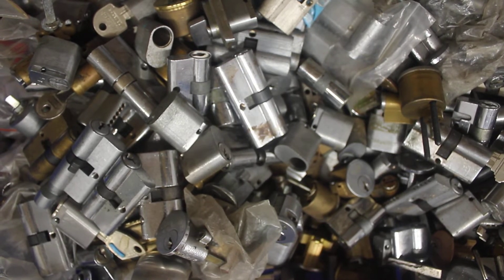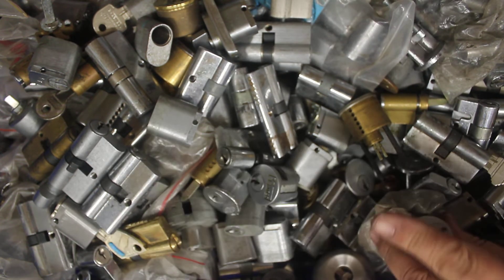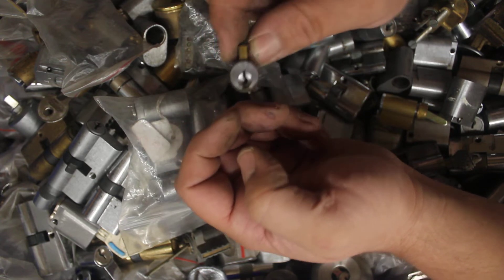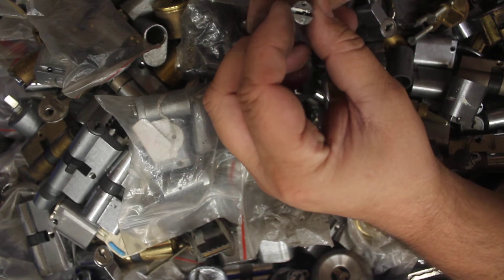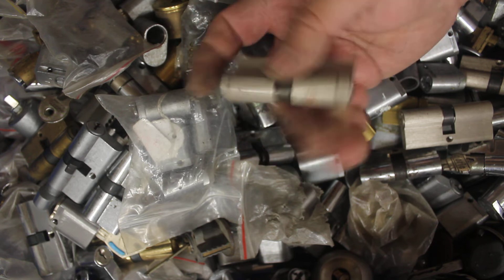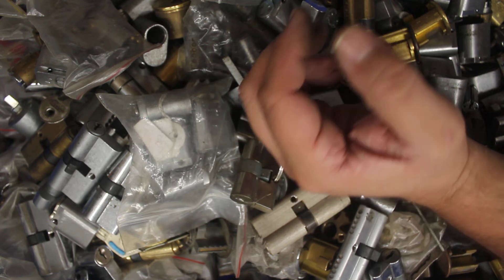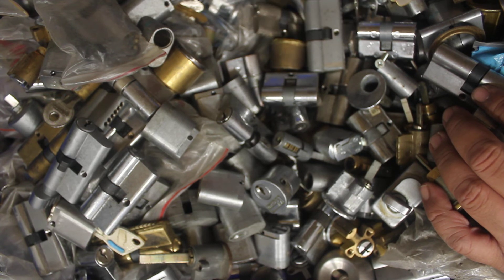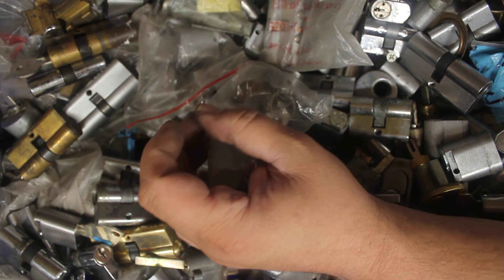What's in the Free Lock Bag ?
I feel like Opra giving away free locks, you get one and you get one,, well its a bag you get. filled with free locks , for the lock pickers that watch this channel, sub and leave a comment and you will most likely get a free bag to take home, just like that birthday party whey you were 8.